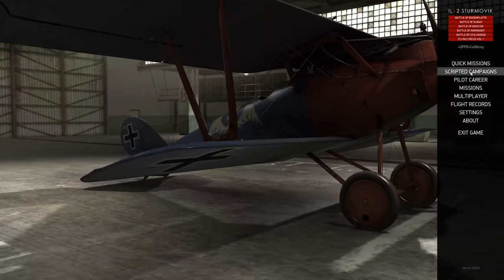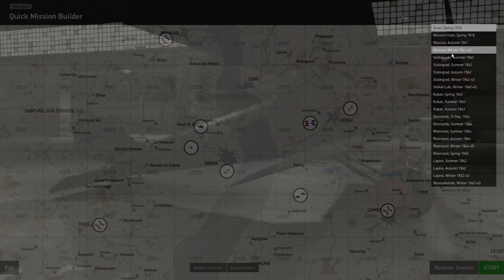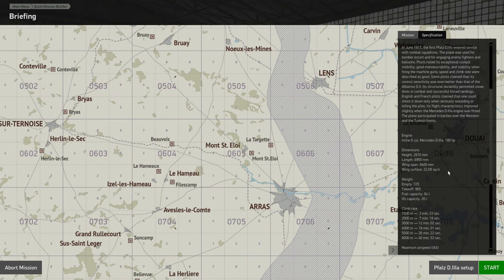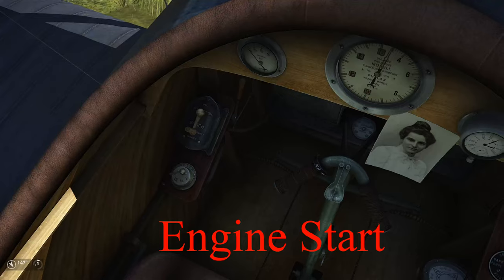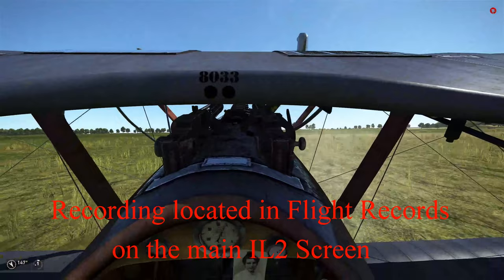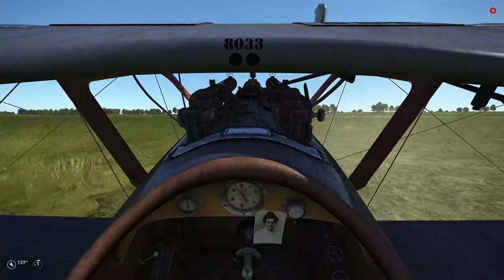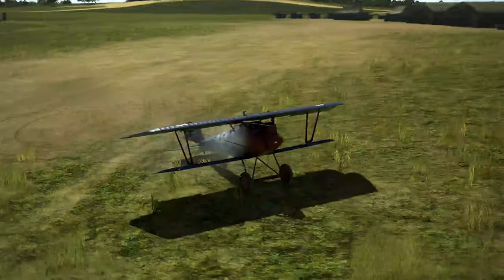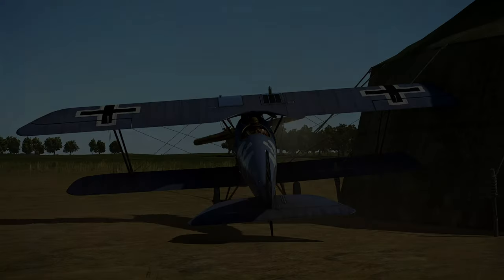(1) IL-2 Flying Circus Comment voler Leçon 1 Roulage et décollage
Relevez le défi d'apprendre à piloter des avions WW1. Dans cette série de didacticiels, vous apprendrez tous les aspects du jeu Flying Circus. Dans la leçon 1, nous examinons les écrans de jeu, le démarrage du moteur, le roulage et le décollage. Dans la leçon 2, nous couvrirons le contrôle de la vitesse, la montée, la descente et le virage.
Note: Pour regarder ces vidéos avec des sous-titres en france, démarrez la vidéo, cliquez sur CC (closed captions), cliquez sur Paramètres, cliquez sur traduction automatique. Bonne lecture !
Découvrez toutes mes vidéos How To Fly sur le forum 1CGS IL2